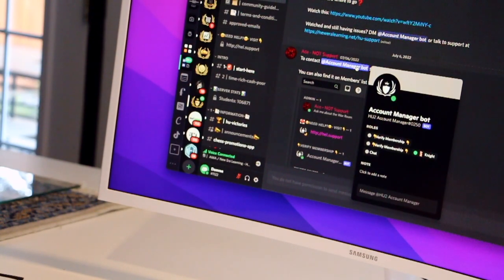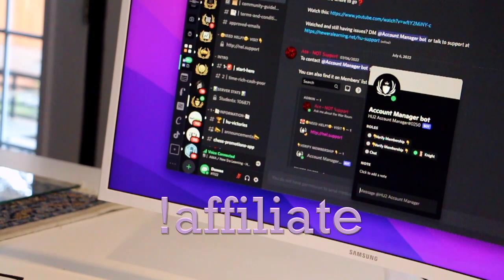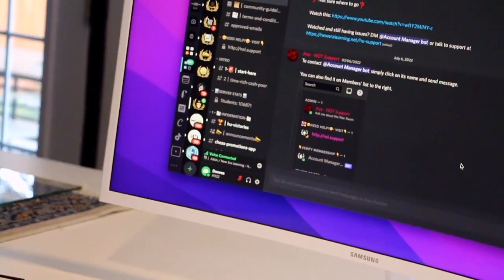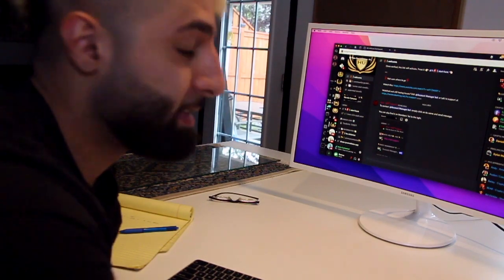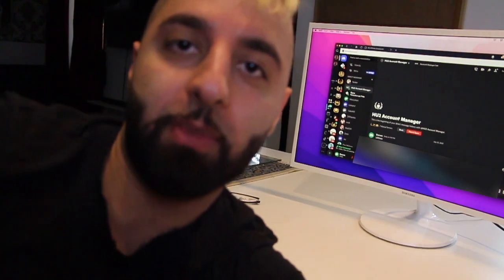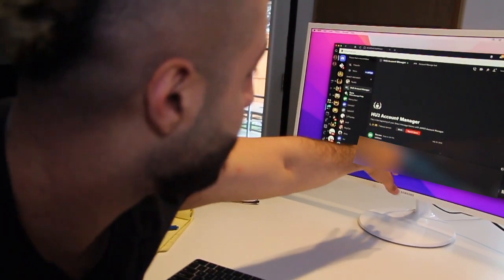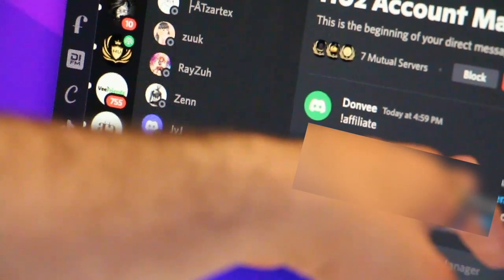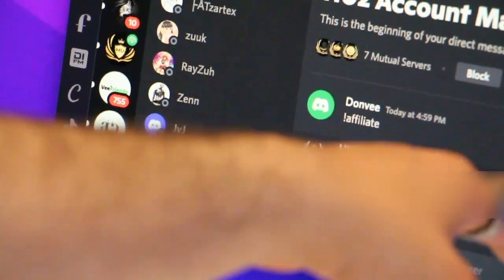How to GET Affiliate Link in Hustler's University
If you're in Hustler's university or you're wondering how to get the affiliate link, this video will help you get the affiliate link for hustler's university easily.

Check out some of my other videos on how to get capital efficient.

If you're a restaurant owner of want to start your own ghost kitchen to become a cash powerhouse in your local market make sure to watch this video

Check out the traditional method of a owning a restaurant and a 2.0 version also known as ghost kitchen or cashflow generating machine here, where I broke down a case study for you

And once again, if you're part of the Hustler's university revolution make sure you comment so we can all conquer the matrix.

We all gonna make it bruvs.